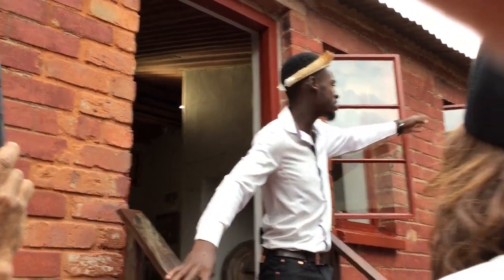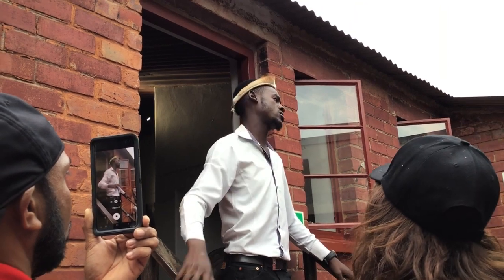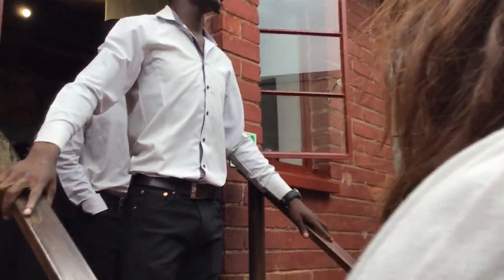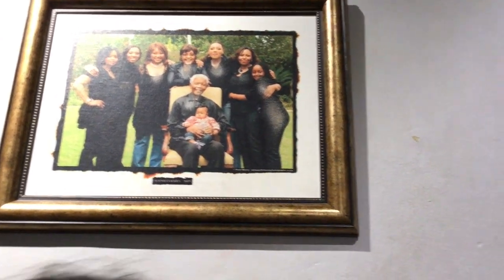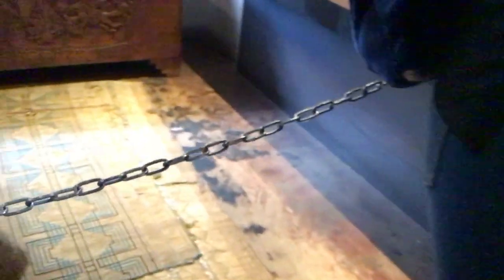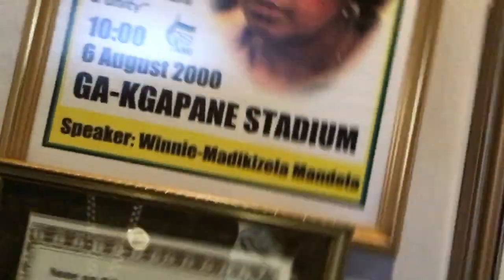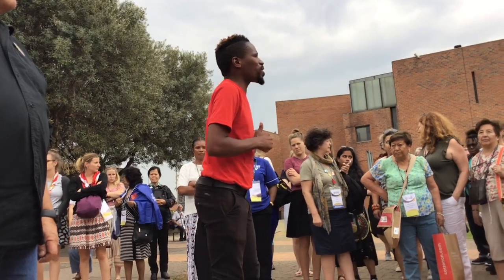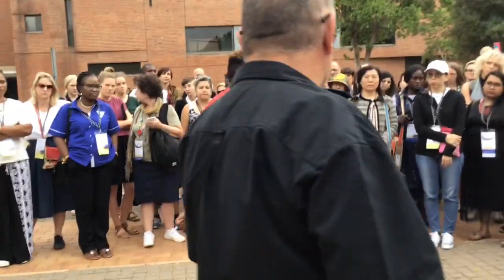Travel Vlog ||Jo’burg South Africa 🇿🇦 (Part 2)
Get to know the Mandela history and catch up with historical uprising in SOWETO. THE FAMOUS SARAFINA STORY. ENJOY.